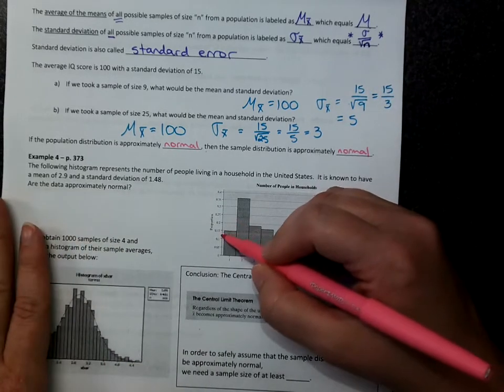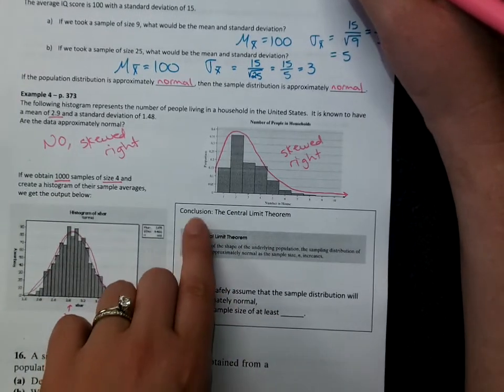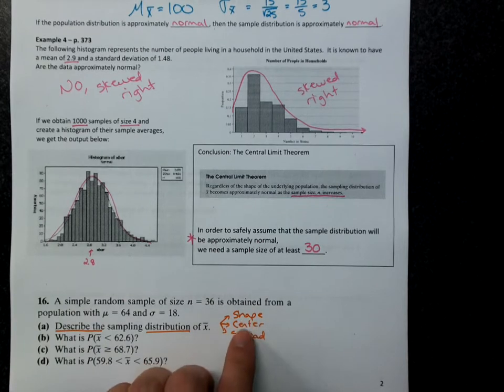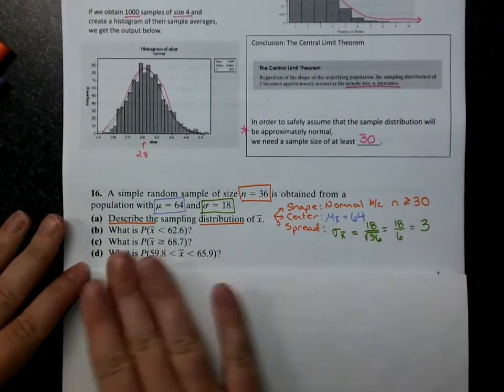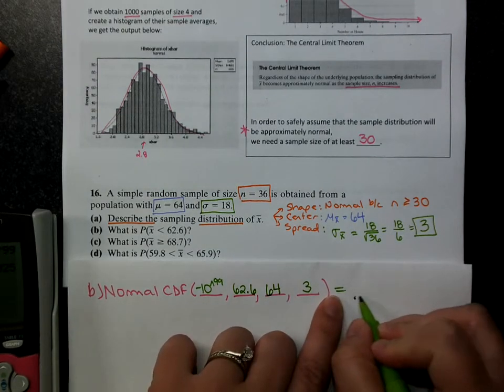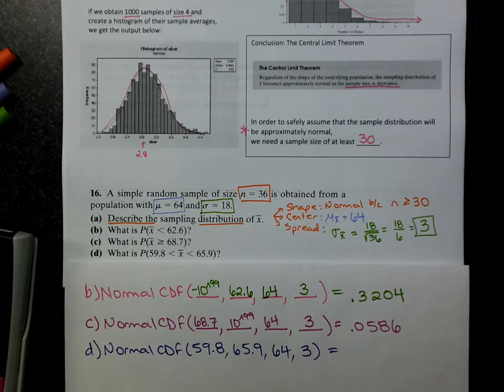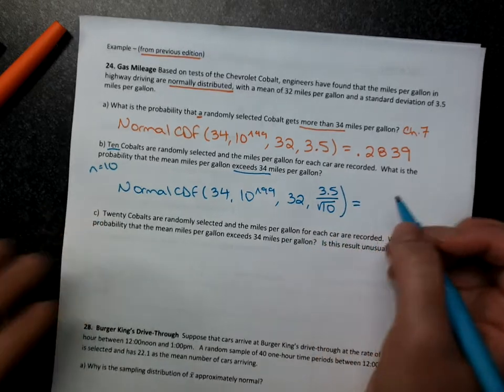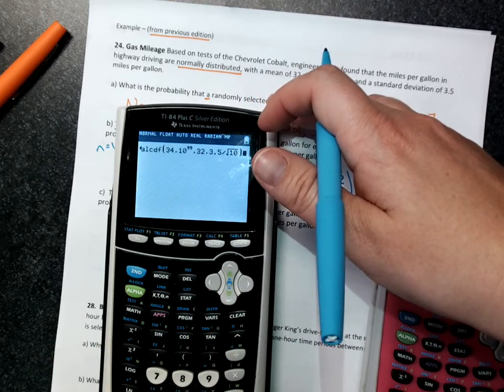Ch8 Part 1